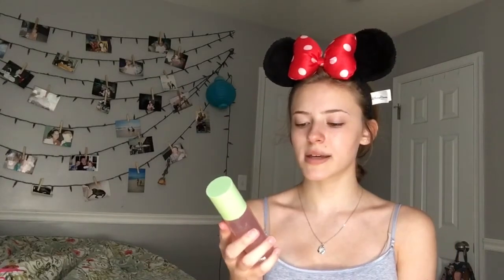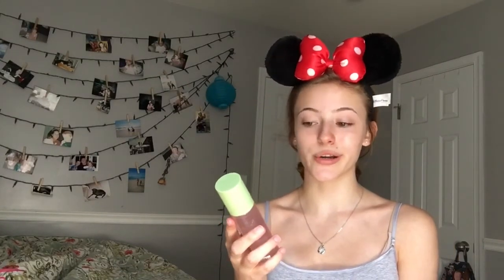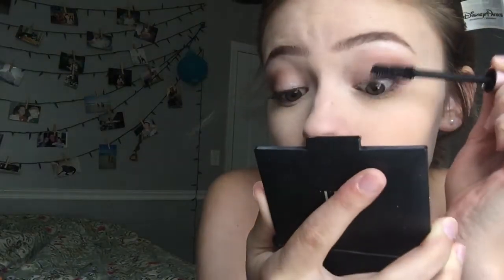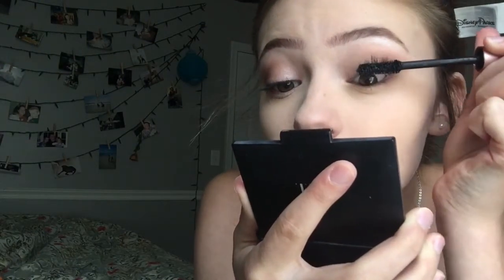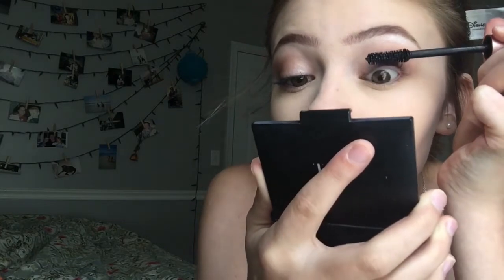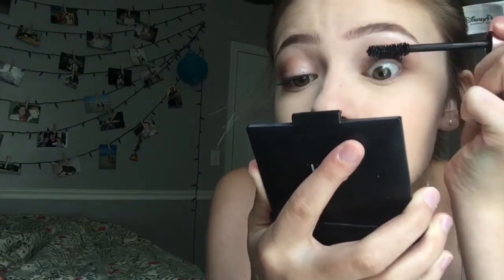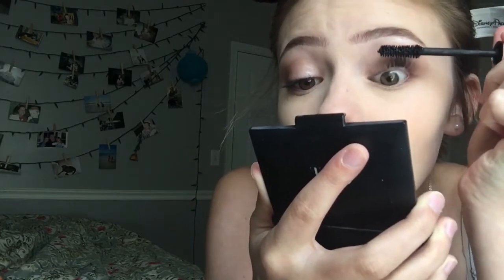First Impressions | Skylar Gimby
Hi loves!